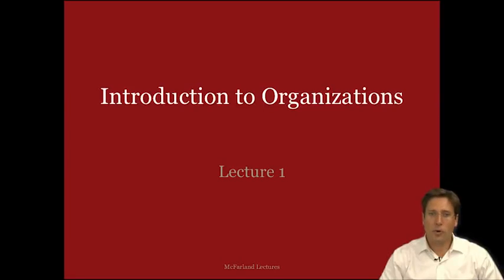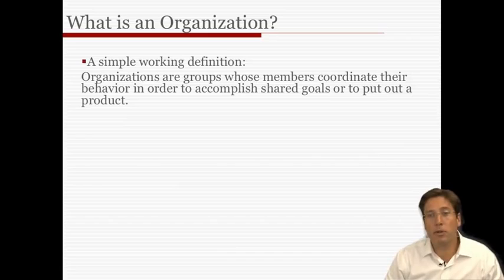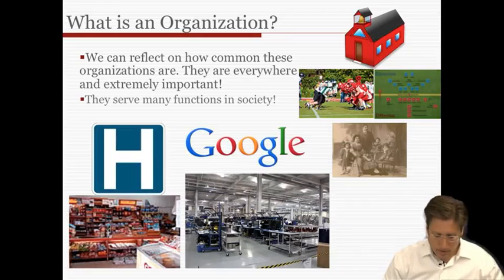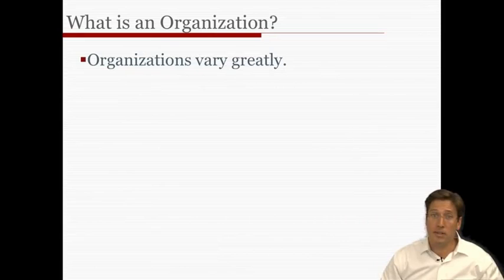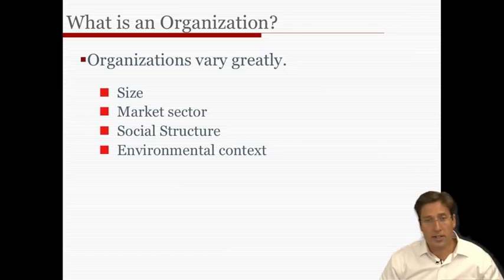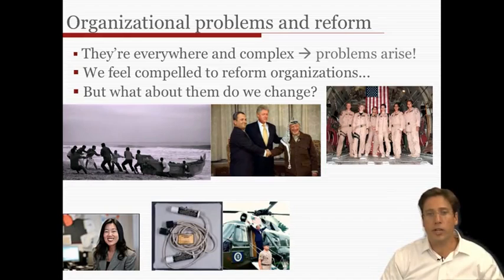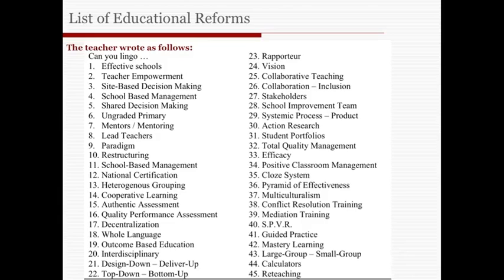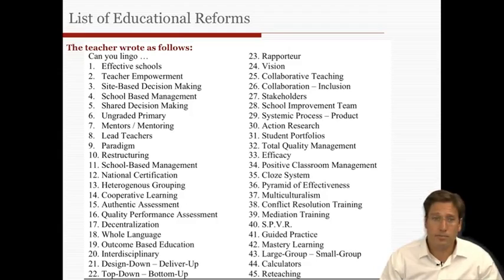1 13 Lecture 1 Introduction to Organizations Part 1 1020